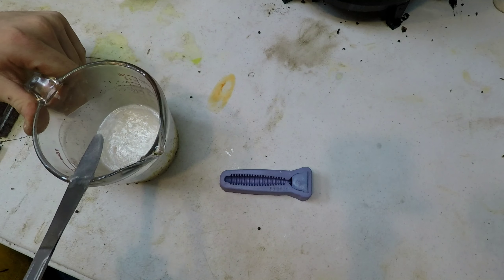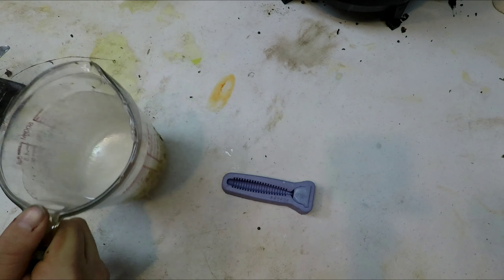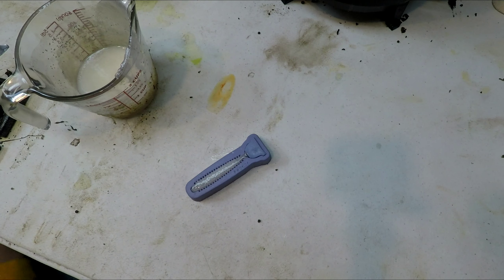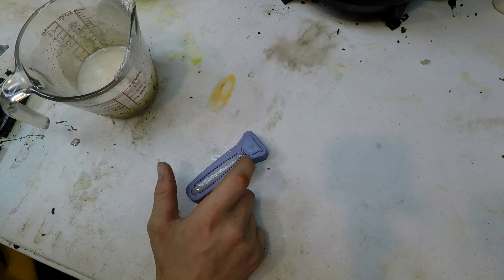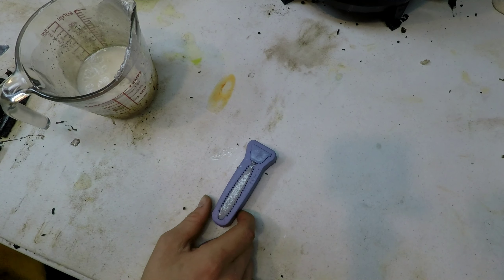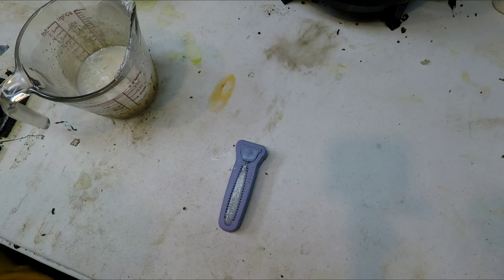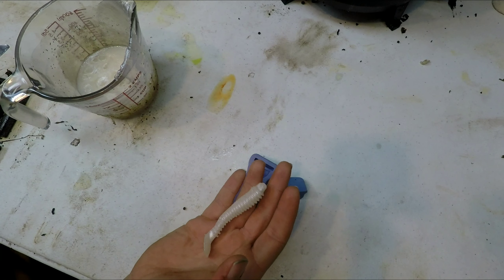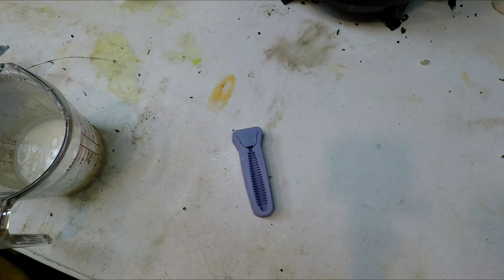Fusion x swimbait mold review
3" fusion x swimbait mold sold on Amazon
Mold review  with mf pearl white liquid
FusionX Fishing Lures Lure Mold - 3-1/2" Ribbed Body Swim Bait Mold

subscribing will help a ton plus if u want to help the channel go to my go fund me with the and comment the mold u wanna see or link it in your donation